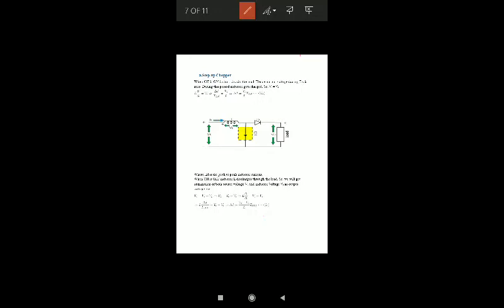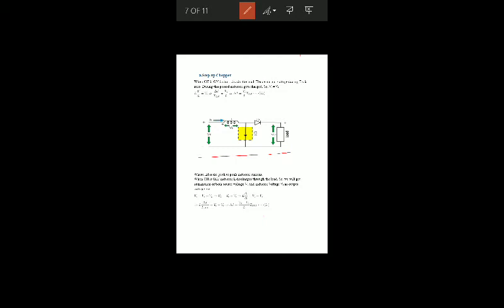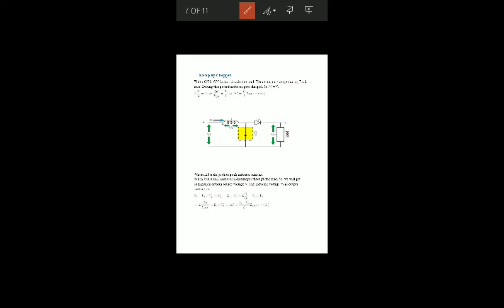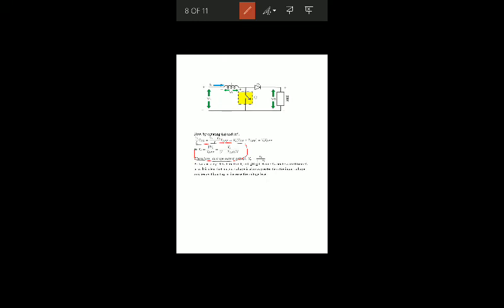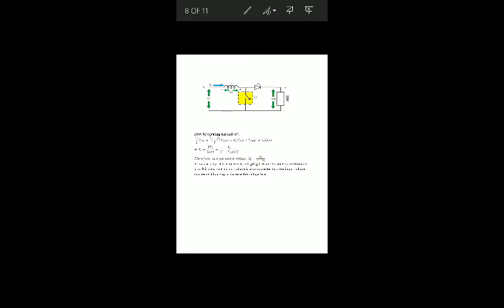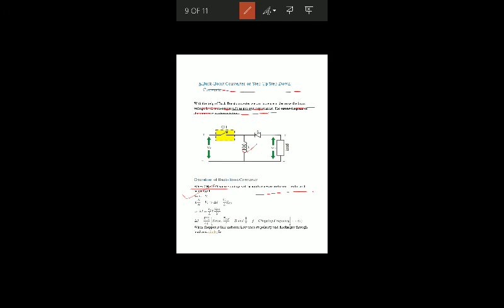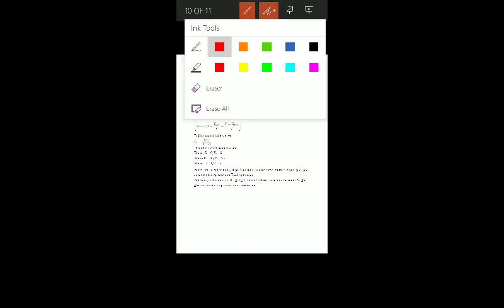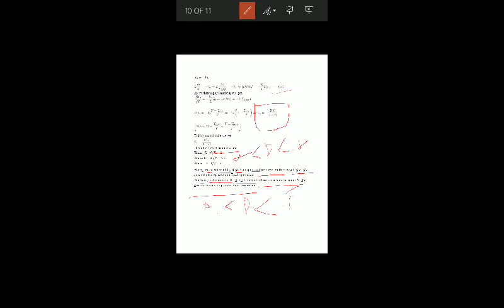Lecture:09 Buck Boost Converter by Amit Kumar Gangwar